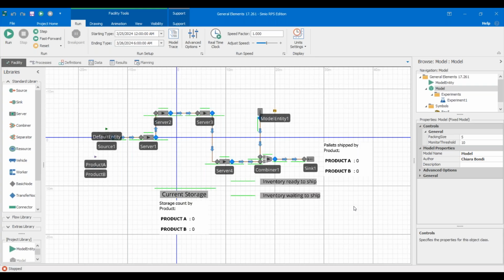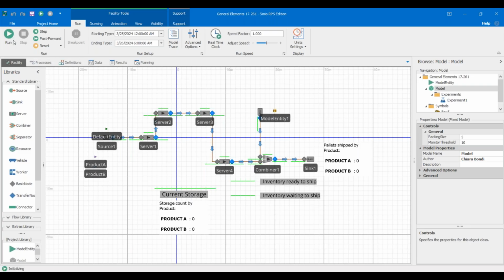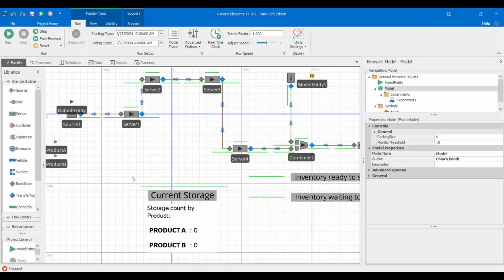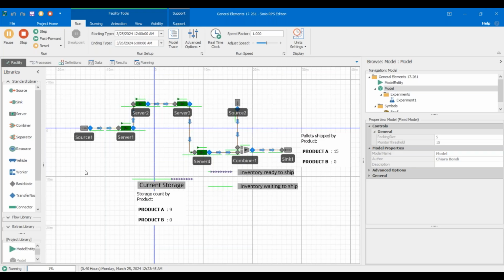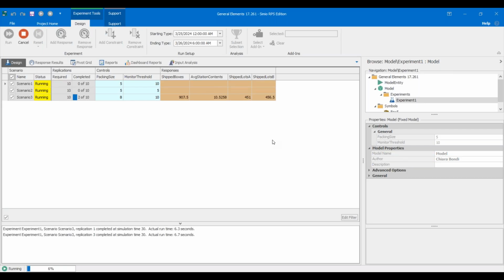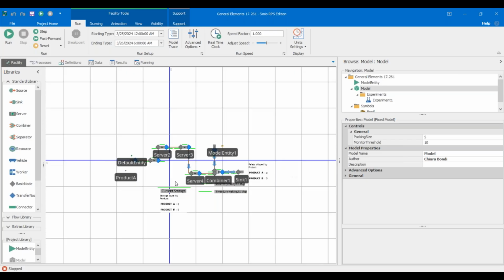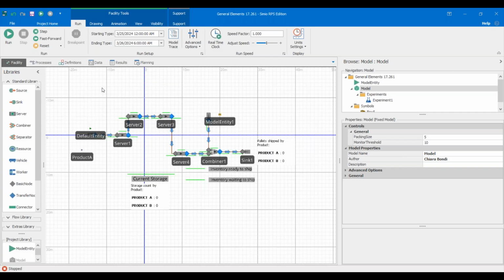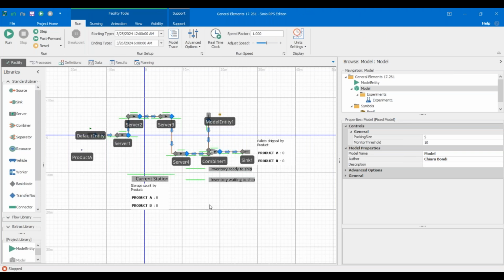Counter Element New Feature and Other Elements Timer, Monitor, etc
During today’s session, we will be looking at various Element Definitions available, some of their new features, and how these can be best implemented in your models to track desired indicators and other values throughout the model run. Additionally, we will look at how Elements can support modelers in recording and reporting important information to support your decisions specific to your system and goals.